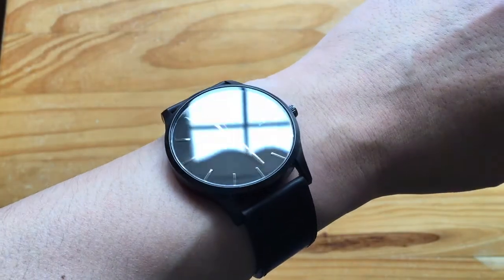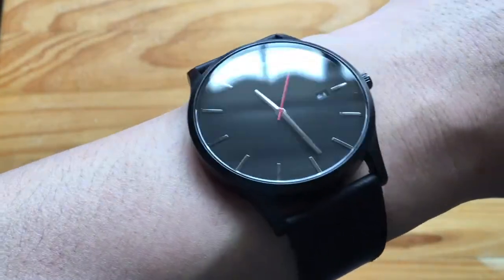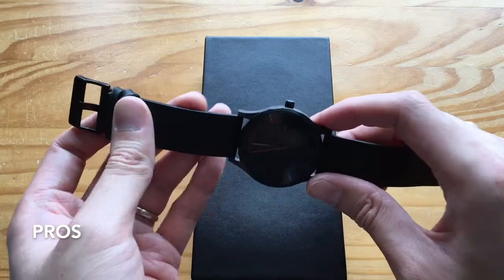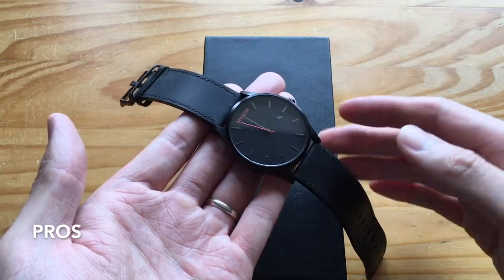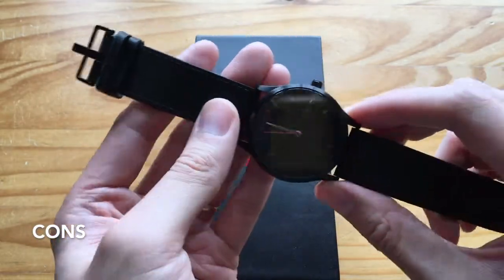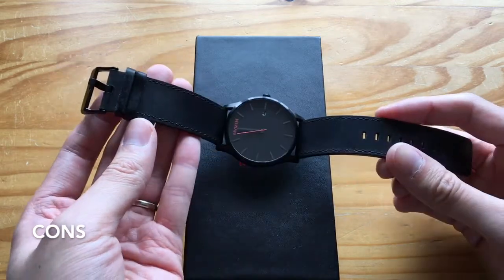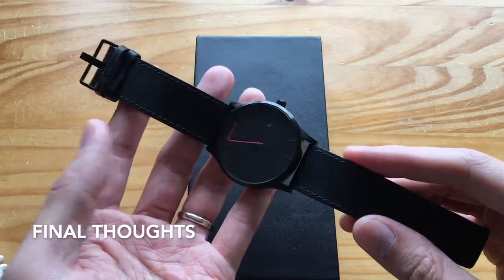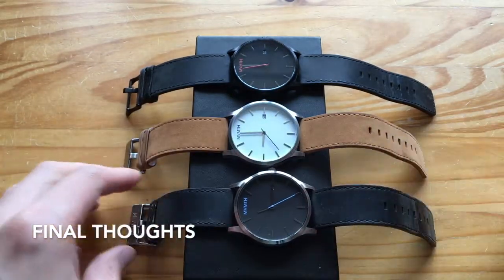Are MVMT watches any good?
MVMT Classic Leather Red Black Watch Review
Here is my review of the MVMT classic watch in red and black
If you have any questions, leave them in the comment section.